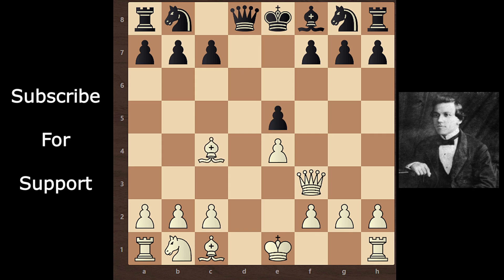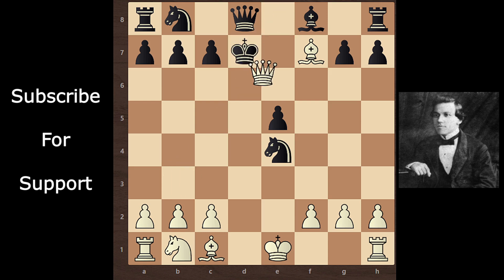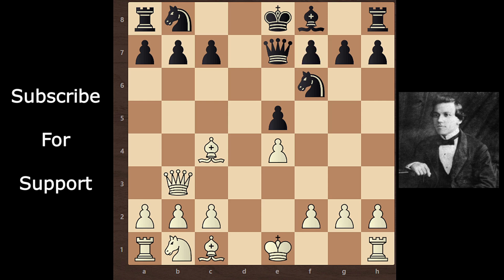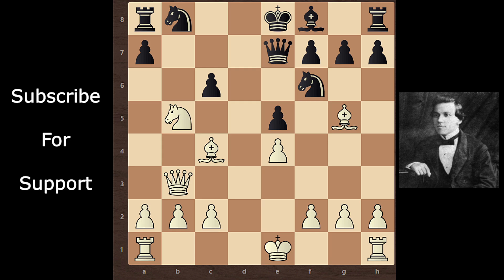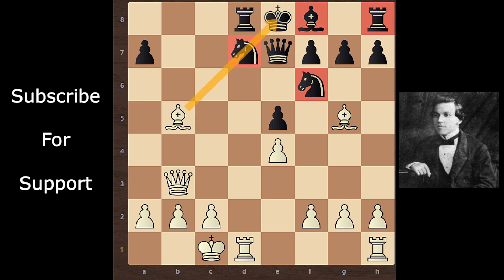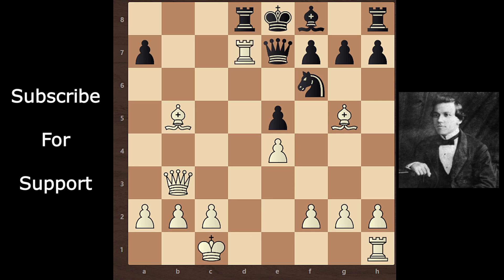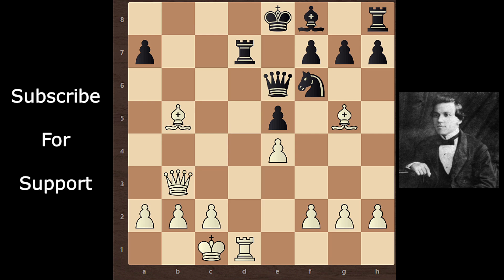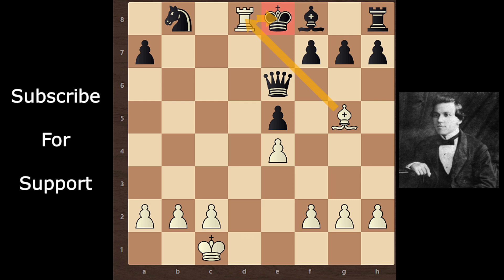2nd Best Chess Game | Philidor Defense | Paul Morphy Best Chess Game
2nd Best chess game | Paul Morphy Best Chess Game
Opening - Philidor defense
Queen and Knight Sacrifice
Historical chess games
best chess games
Brilliant moves
Checkmate On 17th move

White pieces - Paul Morphy
Black pieces - Duke of Brunswick and Count Isouard
Site - Paris (France)
Date - 1858.??.??